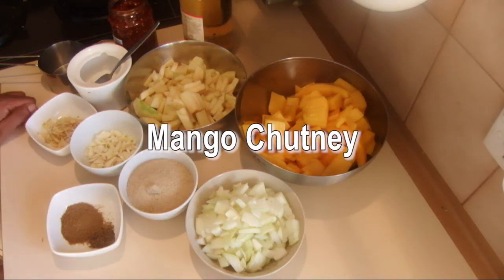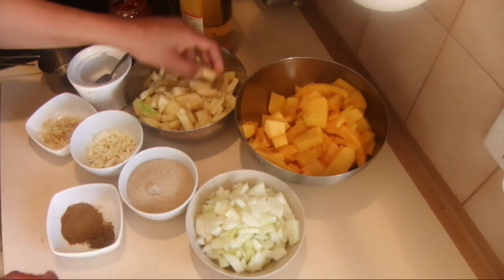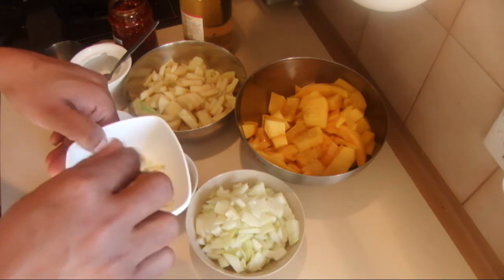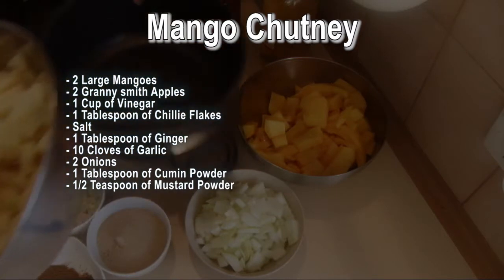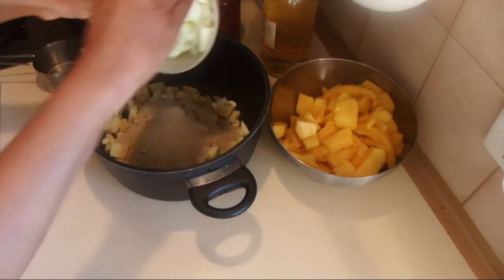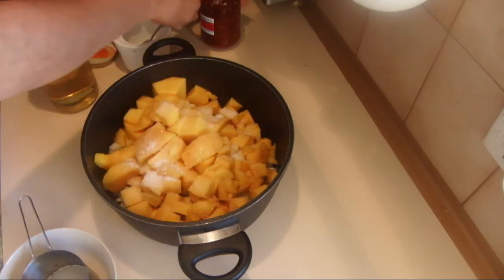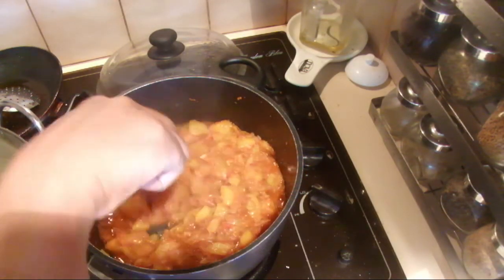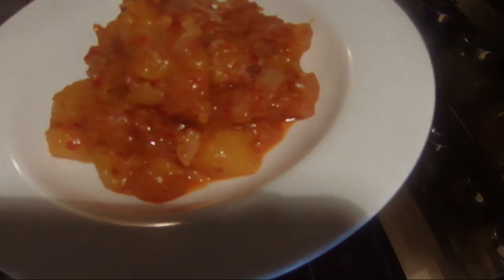Spicy Mango Chutney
Cook this in advance and store in airtight containers. Will keep in fridge for months.